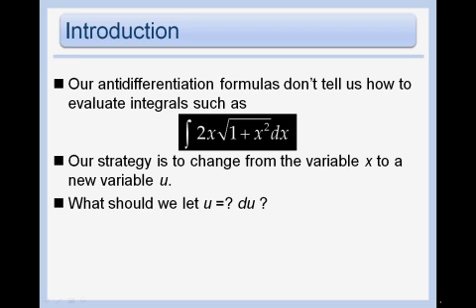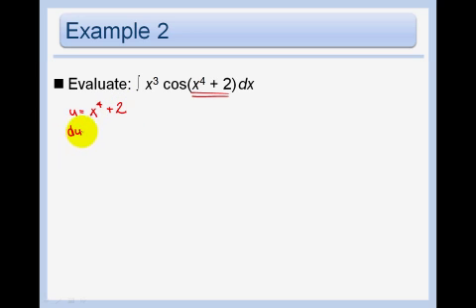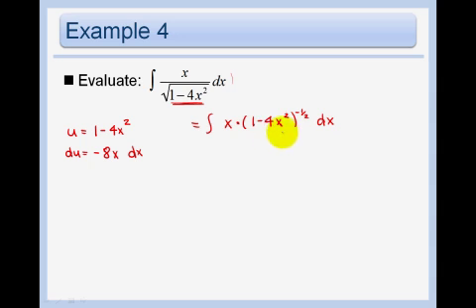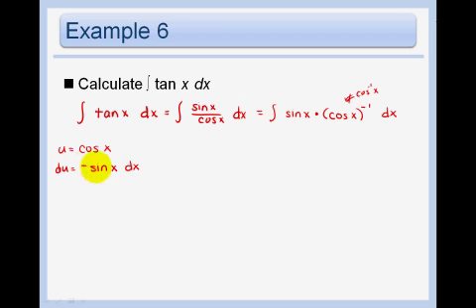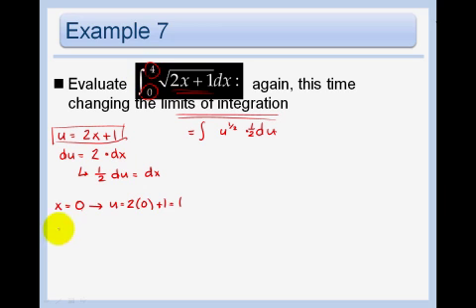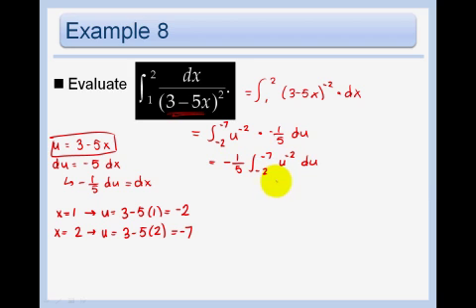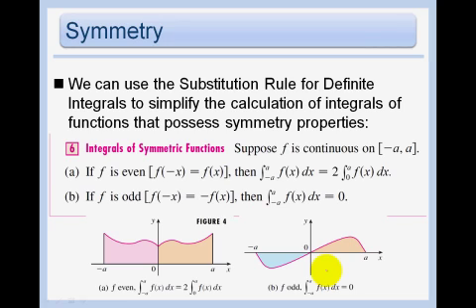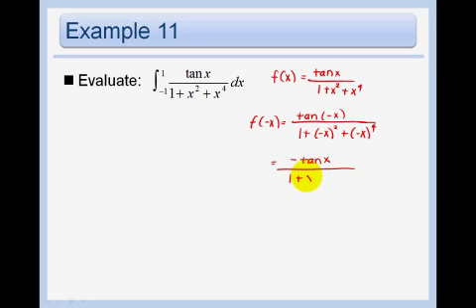5.5 - The Substitution Rule